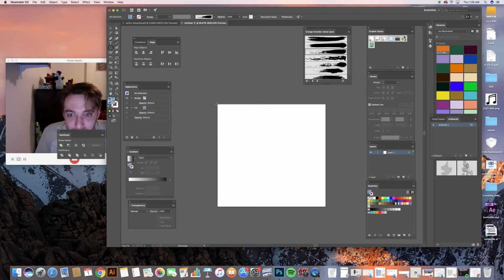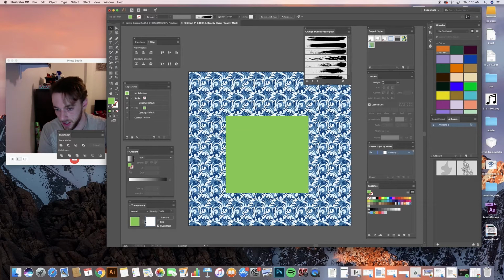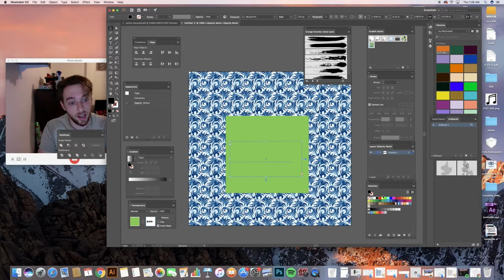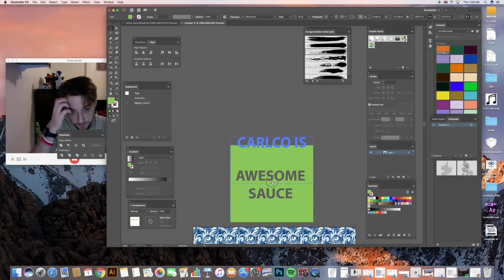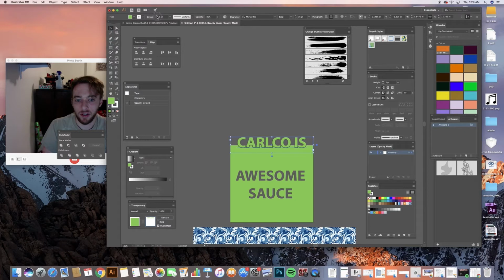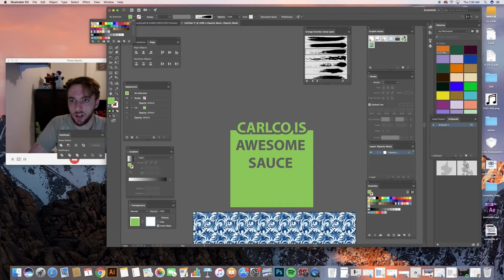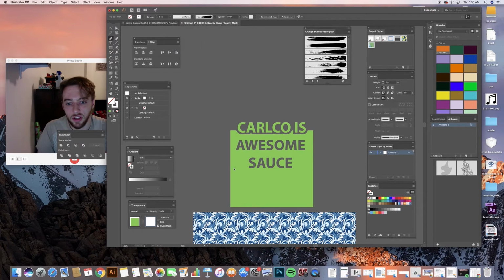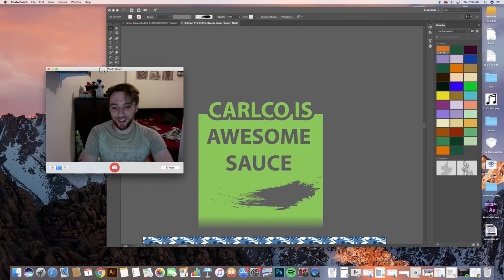Invert Mask Tutorial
How to use the invert mask too. carlcodesign.com